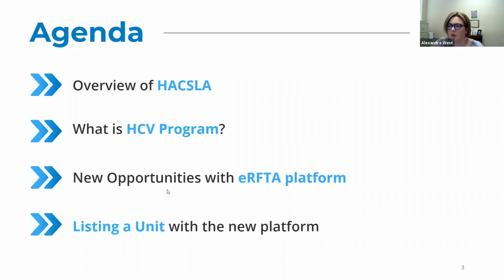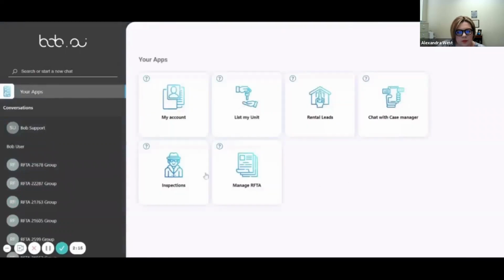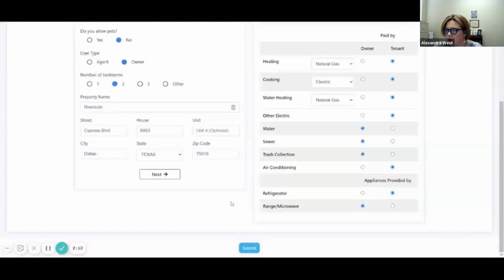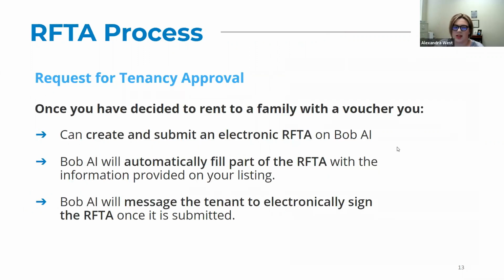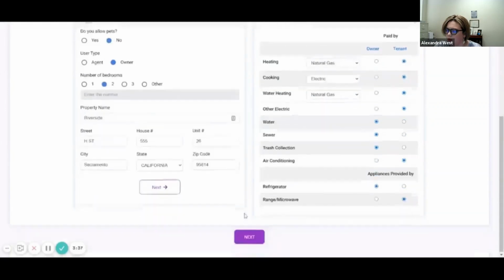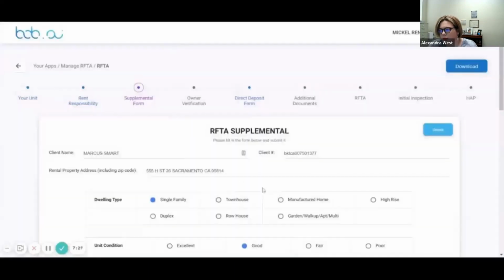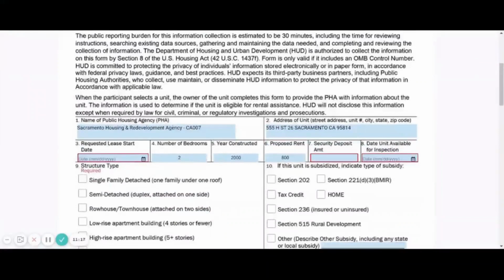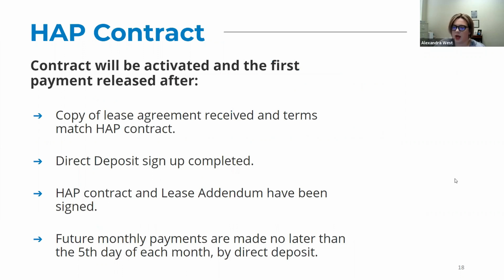HACS Workshop - Unveiling eRFTA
Thank you to all the attendees of the HACS Workshop - Unveiling eRFTA event. Here is the recording of the event, it will also be available soon on our